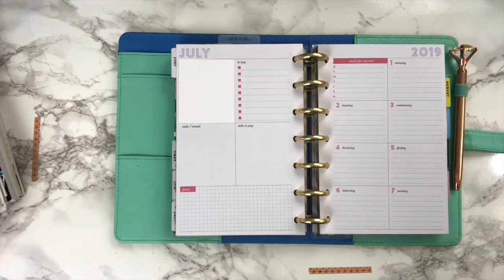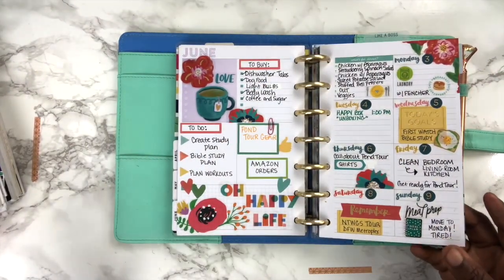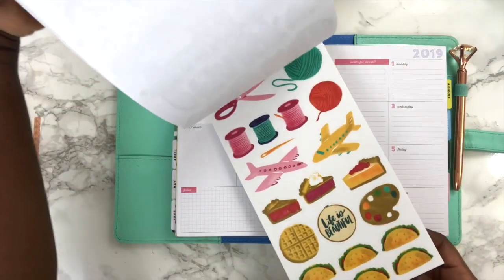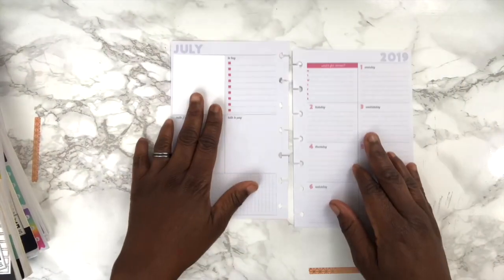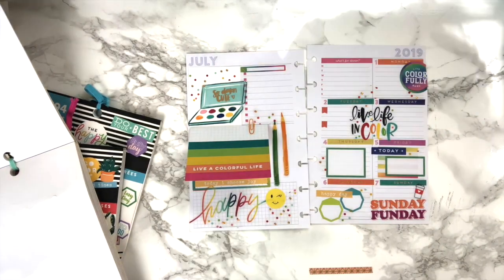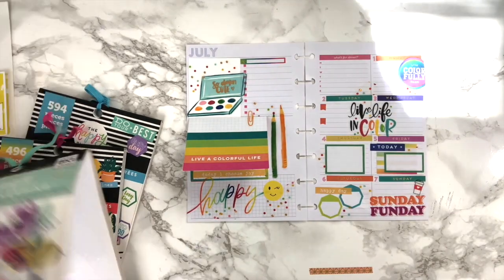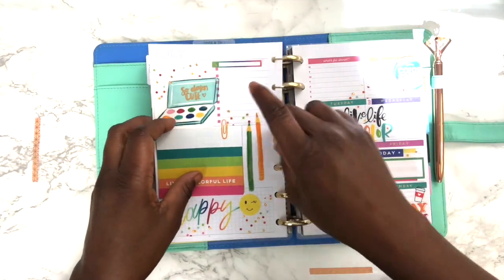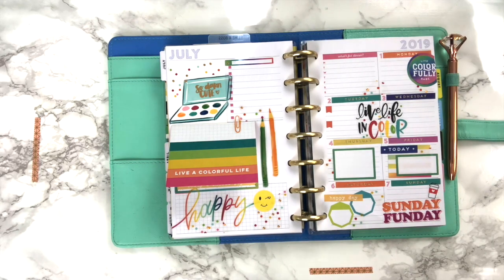Live Life In Color: PLAN WITH ME: Mini Happy Planner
Hey Planner Babes!  Welcome back! Join me as I plan for the week of July 1-7, 2019 in my Mini Happy Planner! The theme of this spread is live a happy and colorful life! I love it and hope you do too!